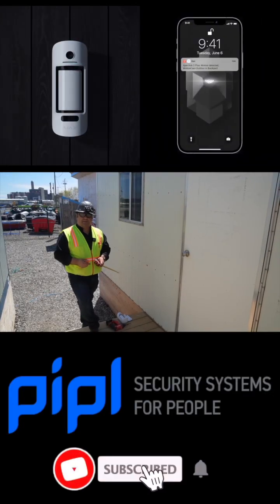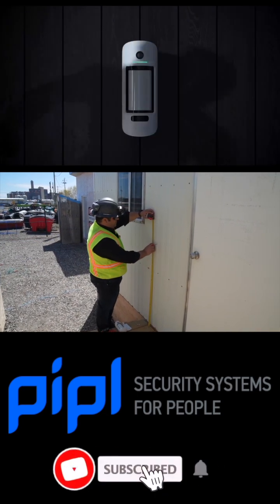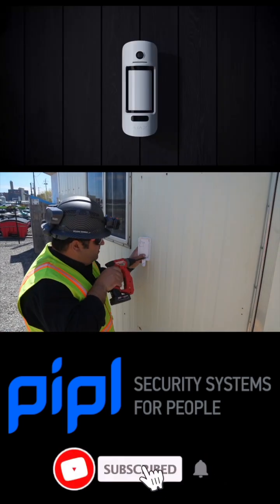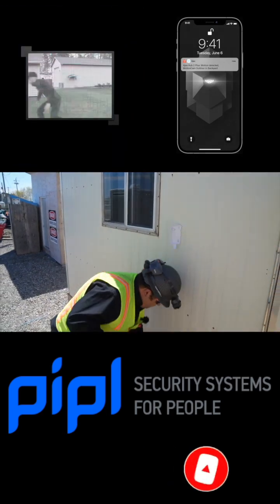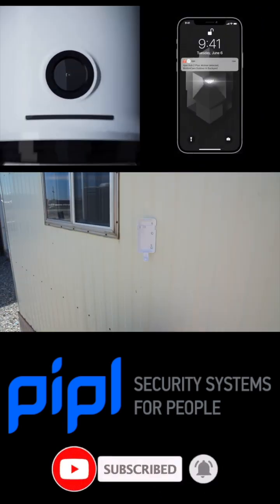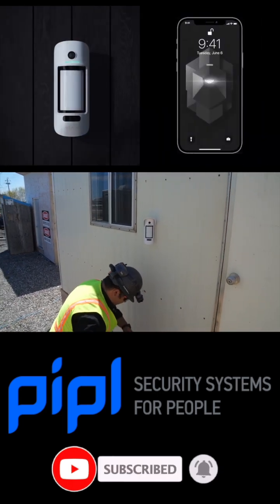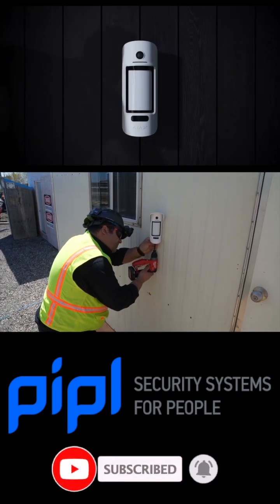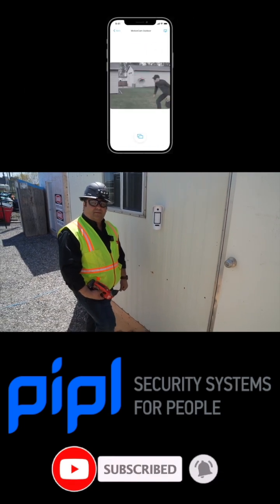How to Install sensor Ajax MotionCam Outdoor